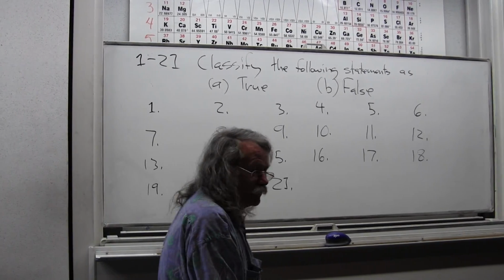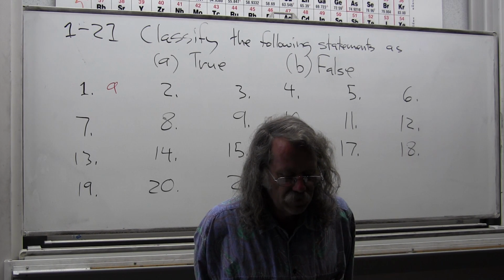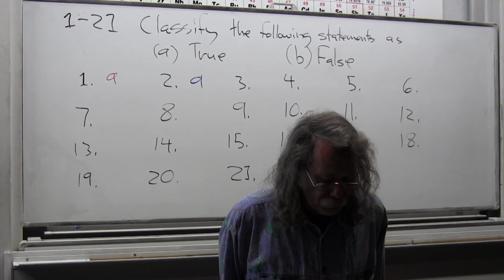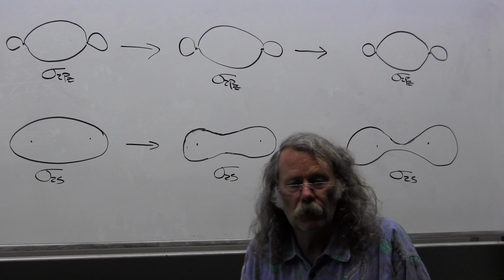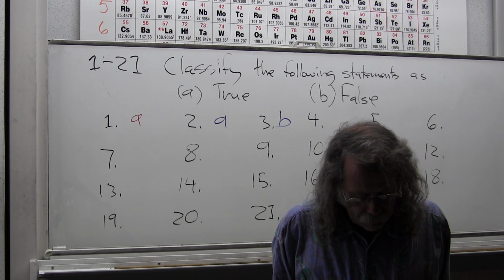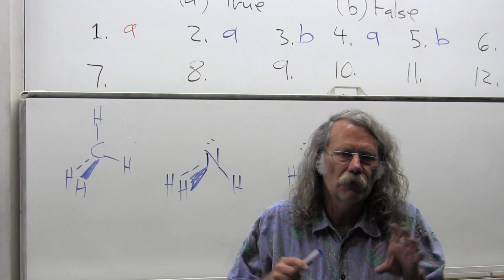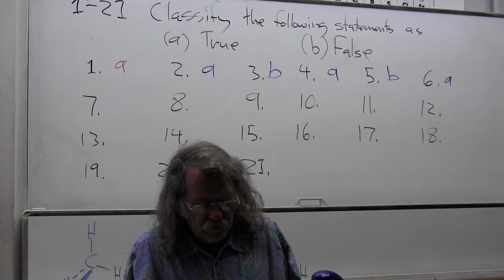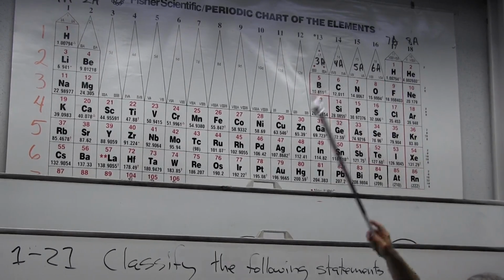DrFleshersChemistry Practice Test3_PrtII_1-7